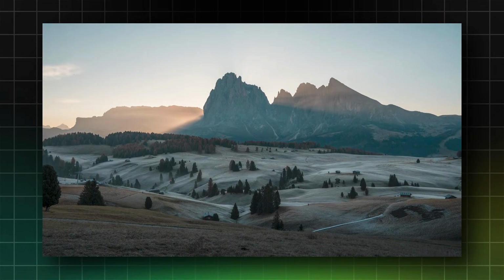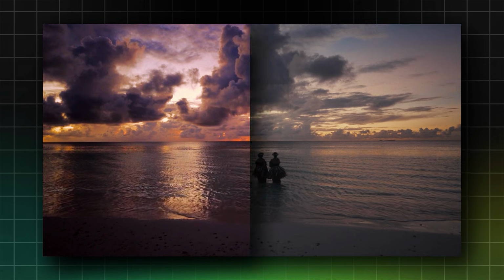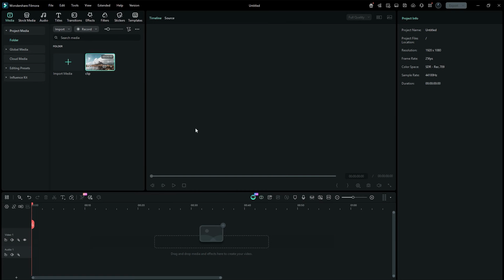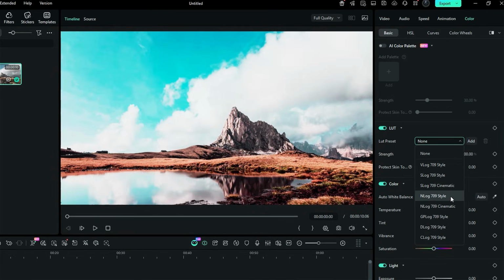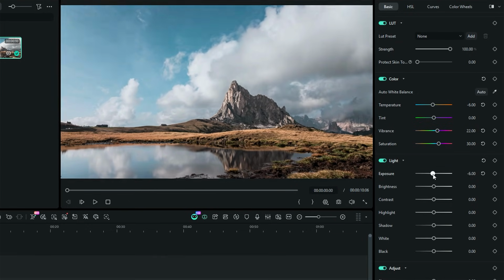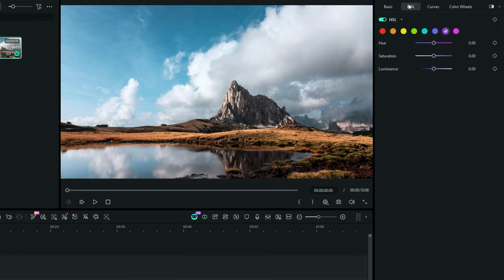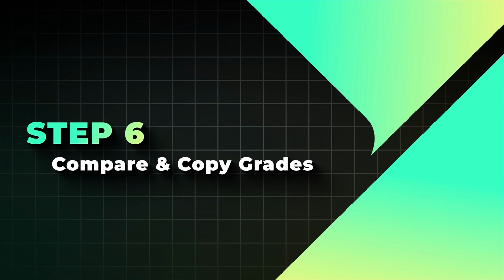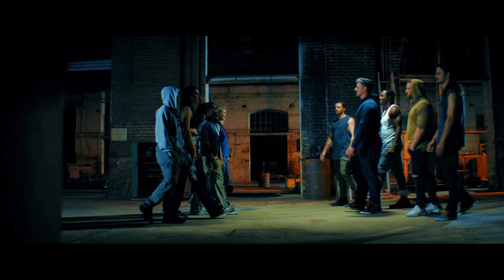Cinematic Colour Grading in Filmora 15 | Beginner-Friendly Tutorial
Flat, dull footage can ruin an otherwise great video — but with cinematic colour grading, you can completely transform the look and feel of your shots.

In this tutorial, you’ll learn how to colour grade in Filmora 15, even if you’re a complete beginner. No expensive plugins, no complicated LUT packs, and no heavy software required. Filmora 15 makes professional-looking color grading fast, flexible, and easy to learn.

By the end of this video, you’ll know how to create warm, cool, natural, or cinematic looks using Filmora’s built-in tools.

Timestamps
00:00 – Intro: Why Color Grading Matters
00:47 – Step 1: Import Footage & Identify your look
01:02 – Step 2: Using Presets & LUTs as a Starting Point
01:24 – Step 3: Manual Color Tools (Tone, Light & Saturation)
01:58 – Step 4: HSL for Targeted Specific Color
02:16 – Step 5: Curves for a Cinematic Control
02:31 – Step 6: Compare & Copy Grades